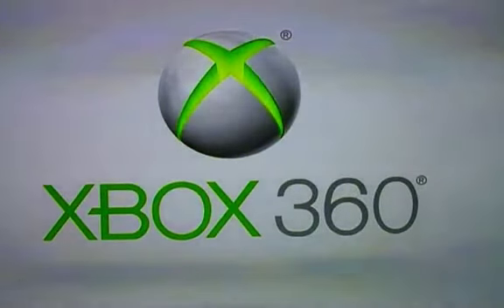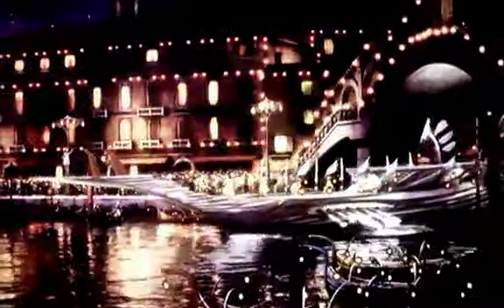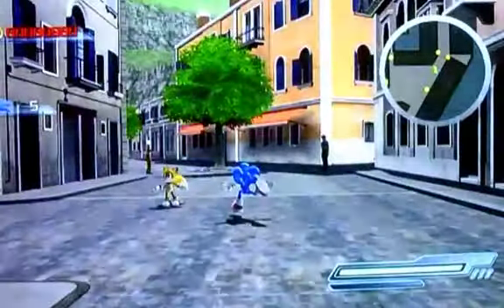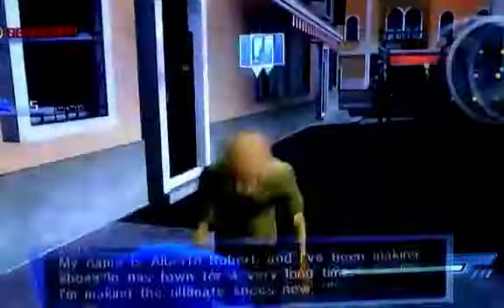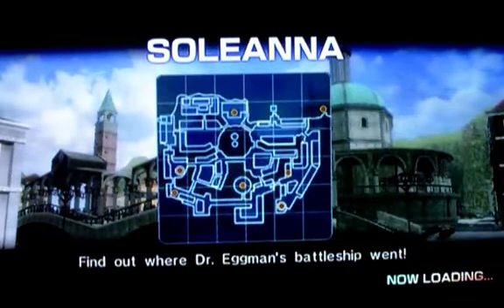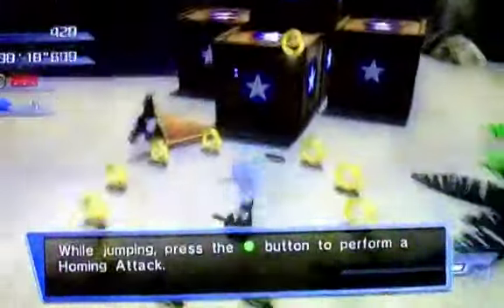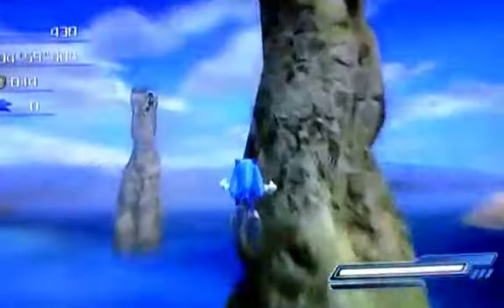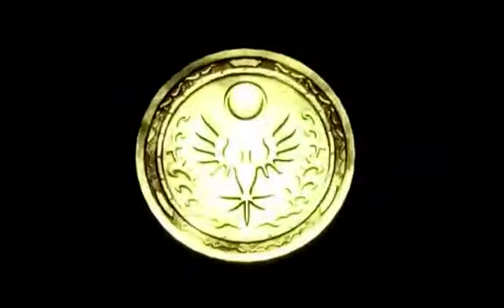XBOX 360: Sonic the Hedgehog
Alright everyone, it has been ages since I've put up a gaming video so here is one of me playing Sonic the Hedgehog on the XBOX 360. This was recorded a long while ago but I've only just gotten round to uploading it!